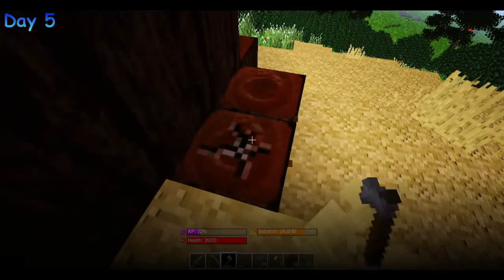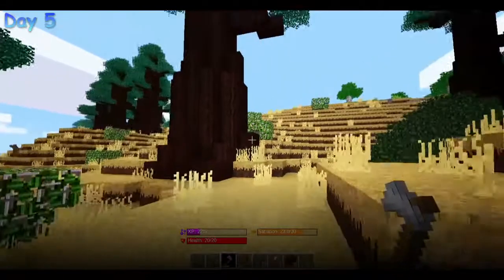Wooden Armor, Check! | Minetest Hardcore 3 | Minetest 5.1.0 Lets Play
Days 5 & 6 complete. Not at lot to talk about in this episode, but things are slowly progressing.

Come find me on the interwebs!

Mods

Sound & Music

 - Intro – Swing House
 - Travelling – Betya
 - Outro - Allabout

Intro & Outro

 Intro – Logo Flash - Panzoid

My PC

 GPU – MSI Radeon RX 580 8GB
 RAM – 16GB Corsair Vengeance 3200MHz
 MOBO – ASUS ROG Strix B-450 F Gaming

Minetest 5.1.0

* Video uploaded and owned by JL Gaming (PG, Family Friendly, No Swearing)